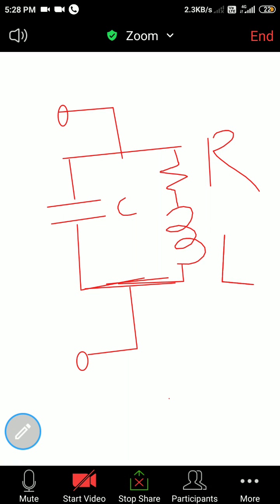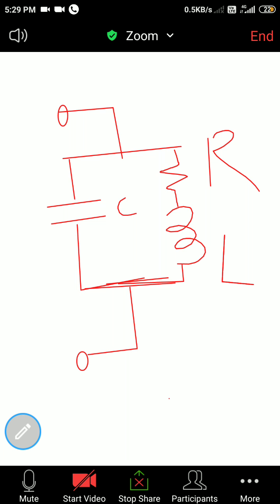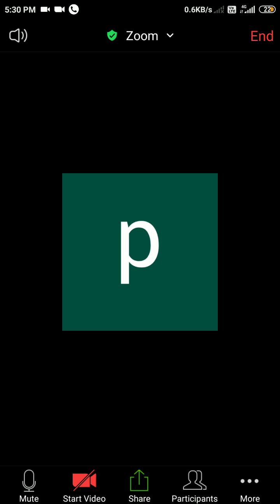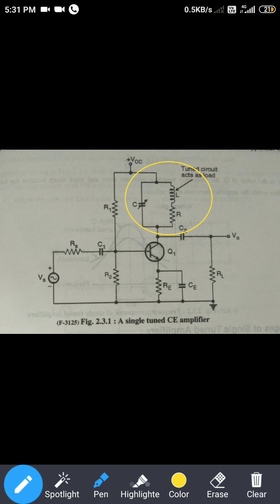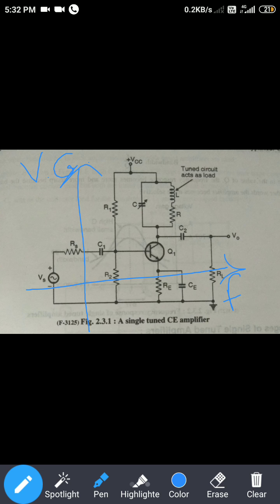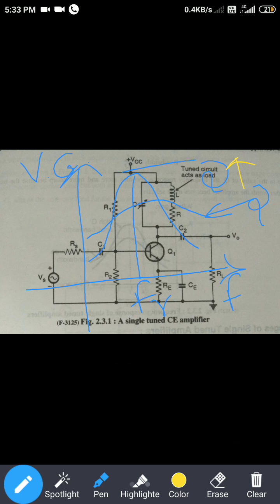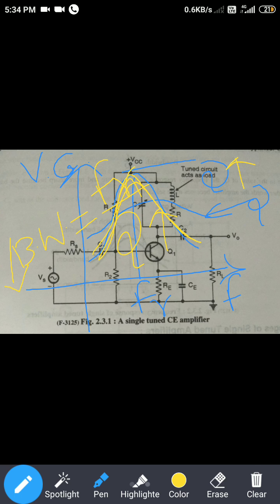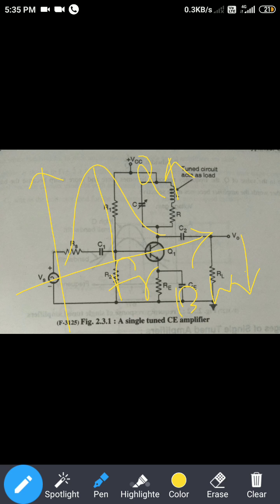Tuned Amplifier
Lecture 4